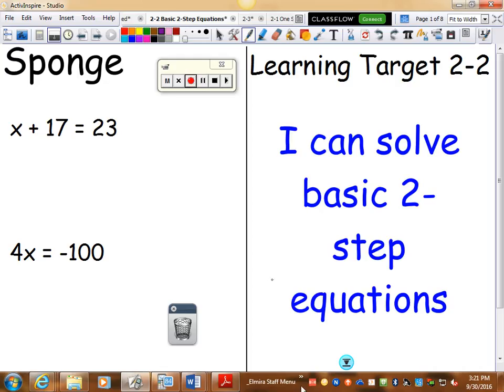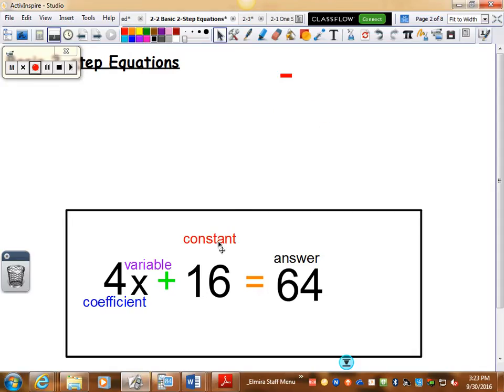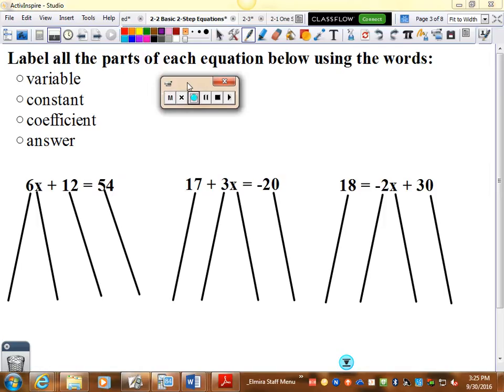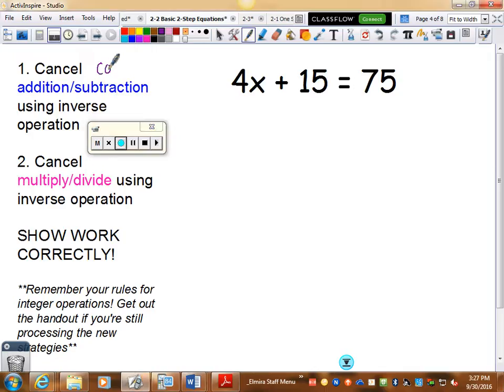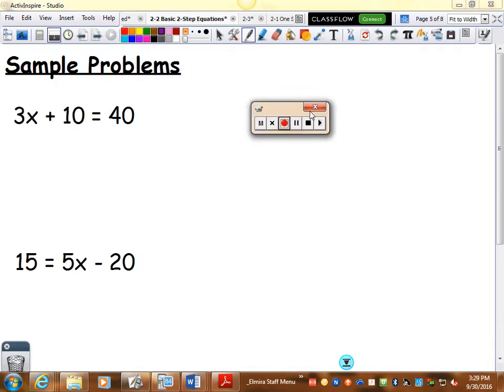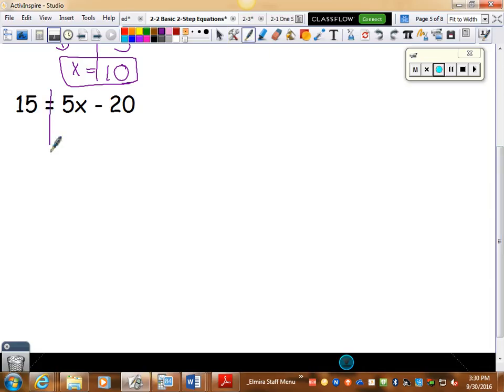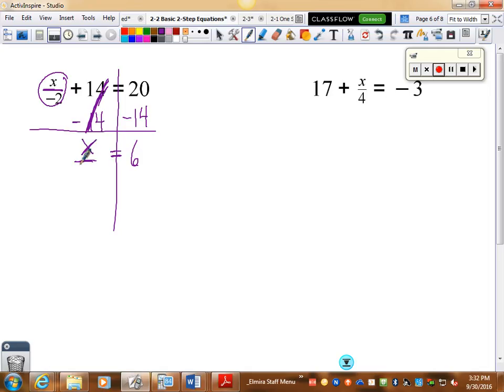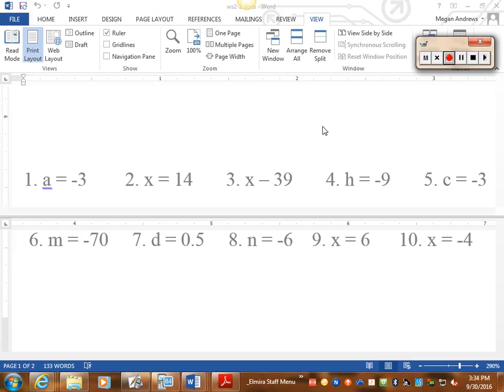MAth 8 2 2 fixed